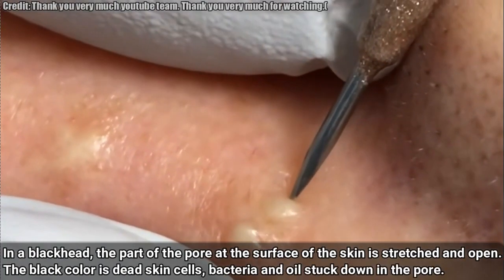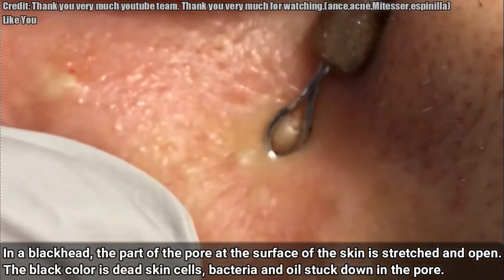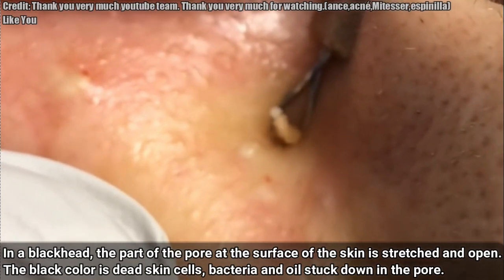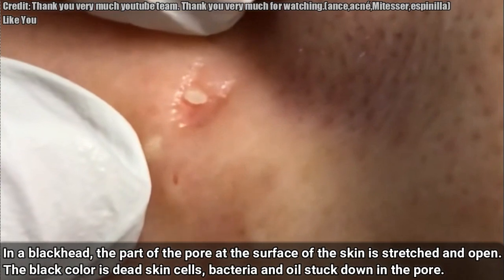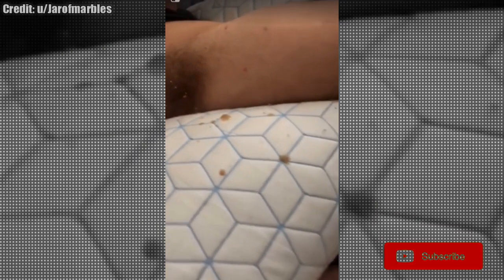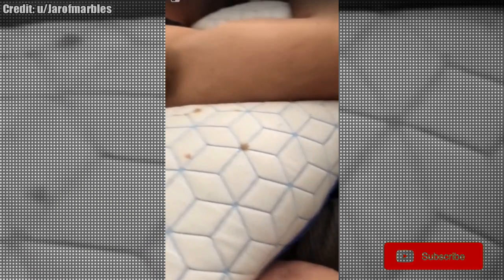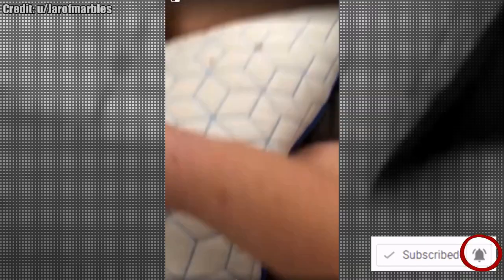Blackheads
😄 Extractor Kit
😄 RESTMORE (30 Day)
😄 Thinergy (60 Day)